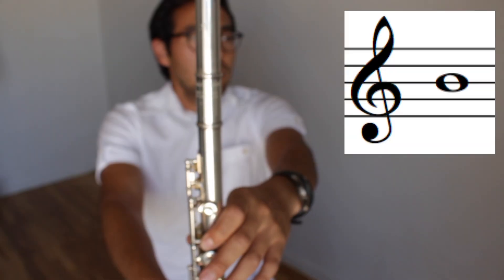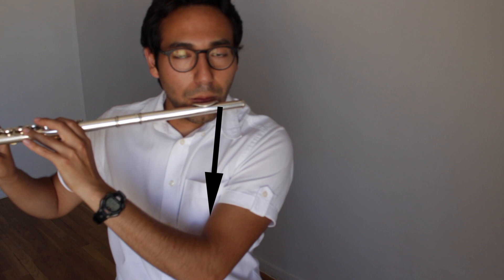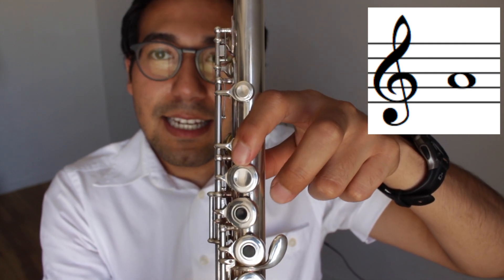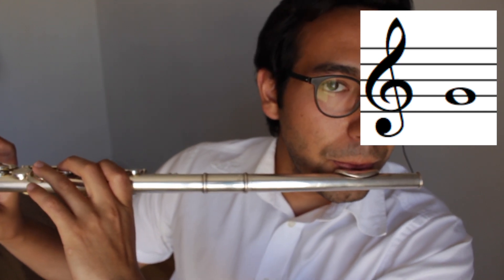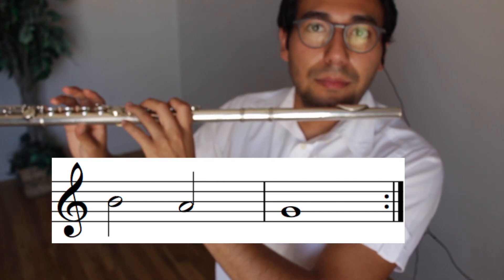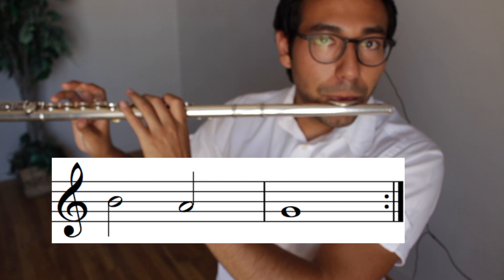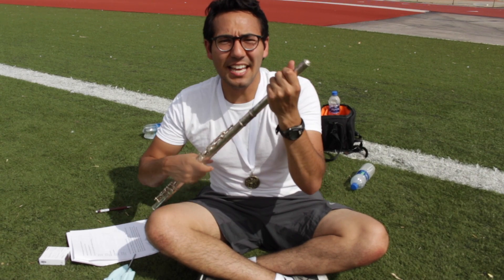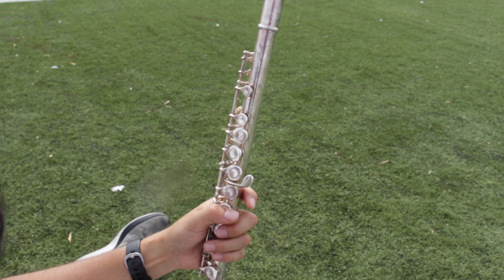Flute: Your First Song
This video is about Flute: Your First Song